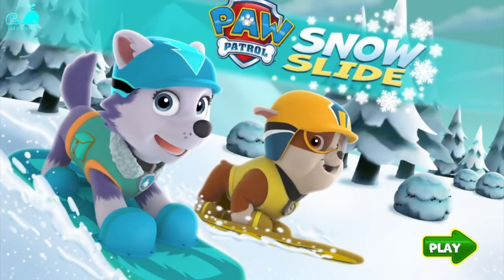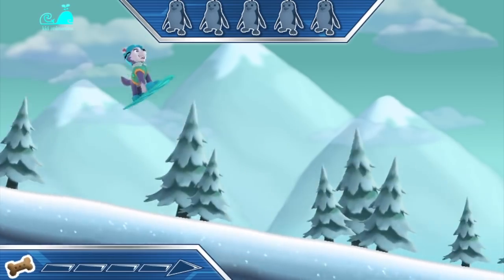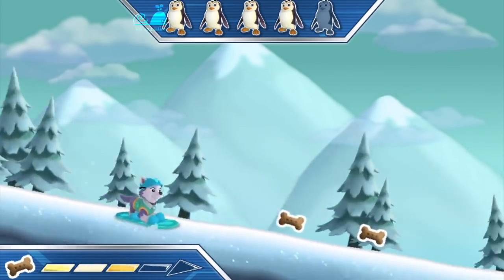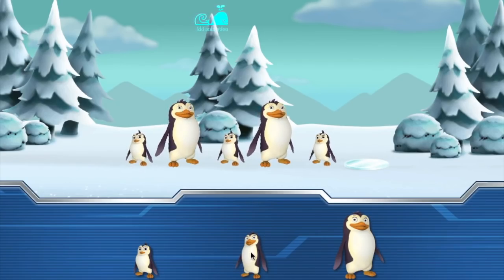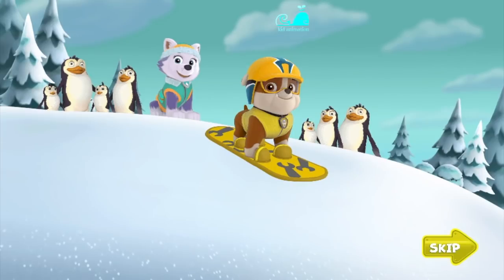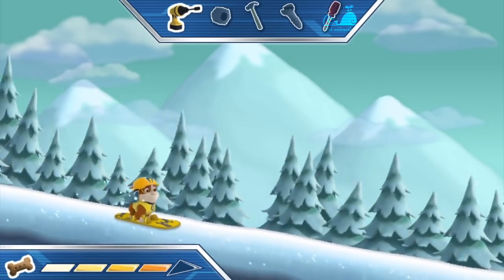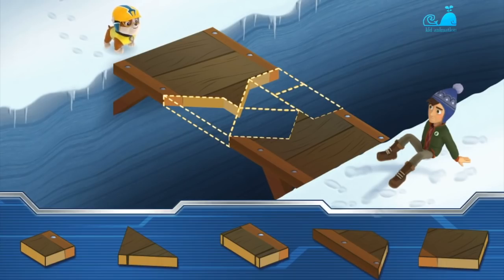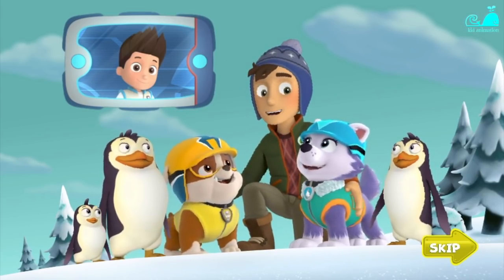Paw Patrol Full Episodes English Game | Snow Slide Rescue Team | Let's Play | Mission Paw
A new day in Adventure Bay. A snow storm is coming fast. And the penguins are trapped in the snow storm.
The Paw Patrol Team with the mission : Rescue the penguins and keep them safe with their family. Everest have to slide through the snow storm and save the penguins, meanwhile Skye will aids Everest with her helicopter to fly over the slope edges.
Rubble also have to slide through the snow storm to find all the tools and fix the broken bridge.
No mission is too big and no pup is too small.

Let's play and see how the pups doing their missions.

This is our children playing the NickJr. game on the Nickelodeon website. Let's watch how they play the game.